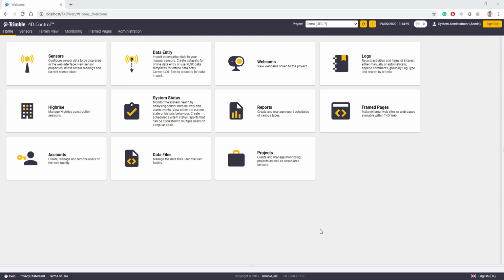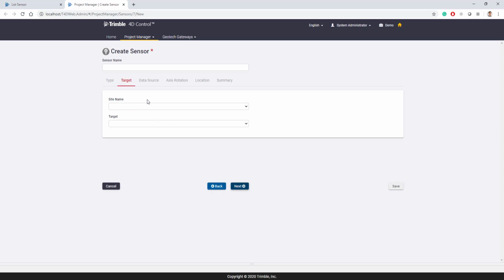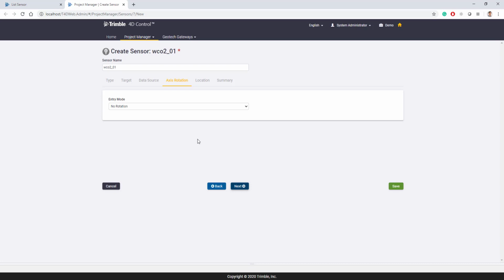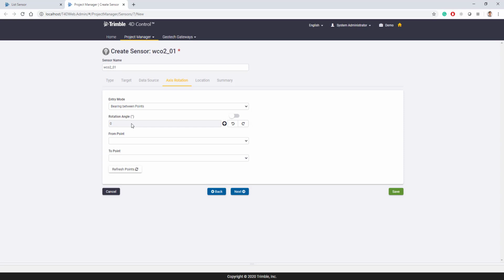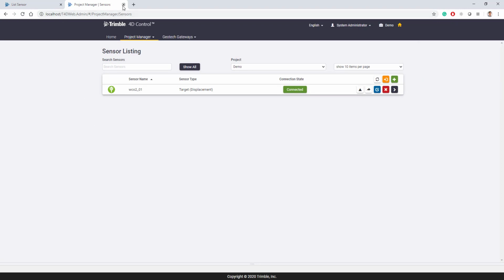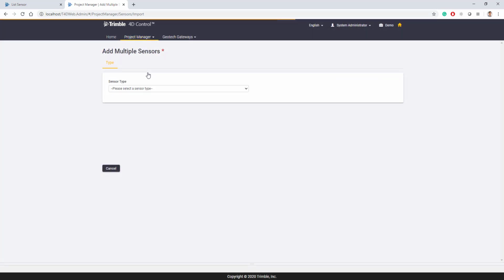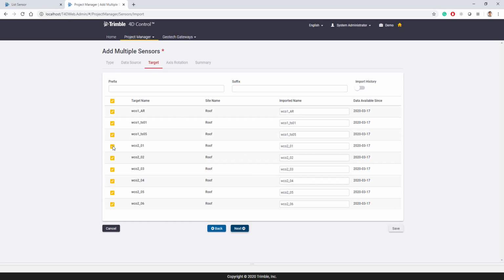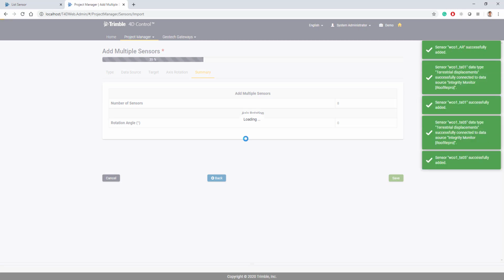T4D Web - Sensor Management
The video shows how you can add sensors to T4D Web.